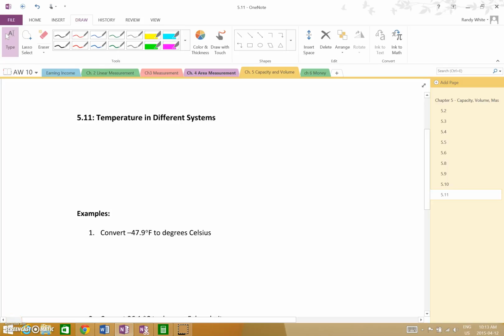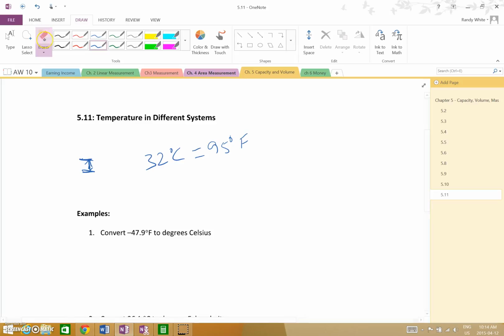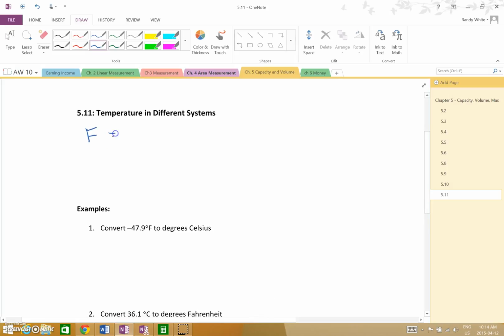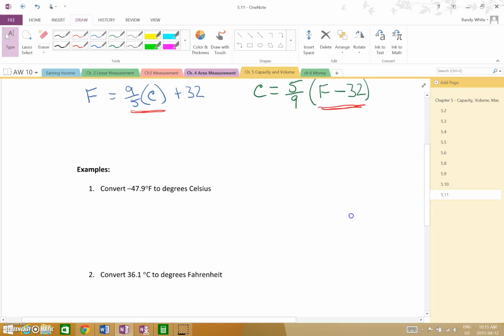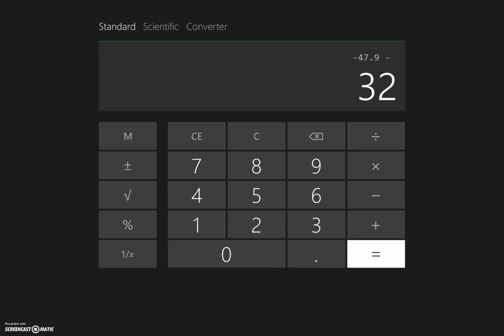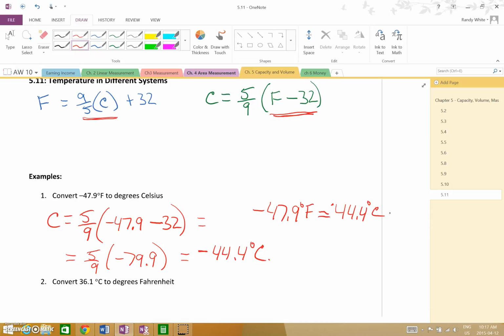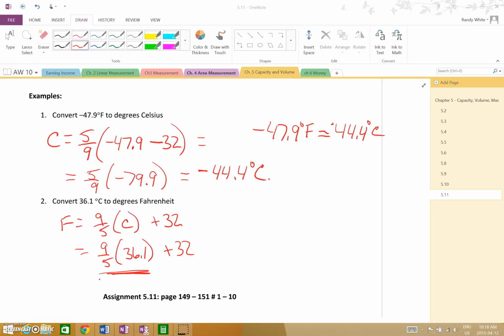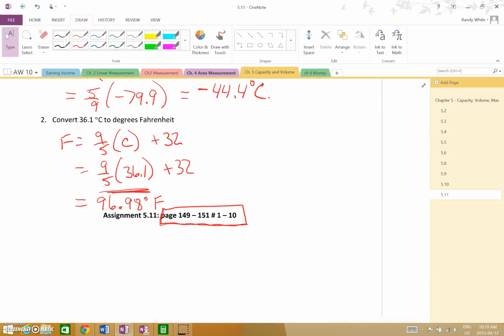5 11 temperature